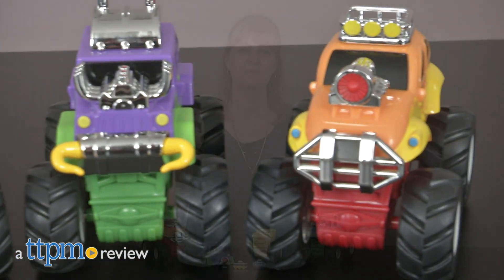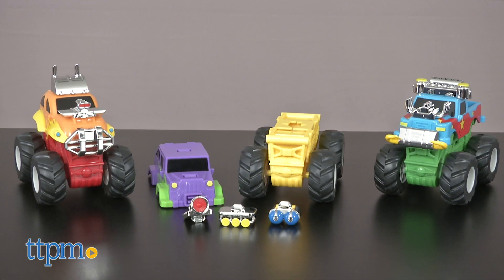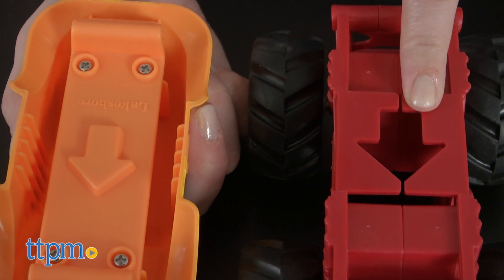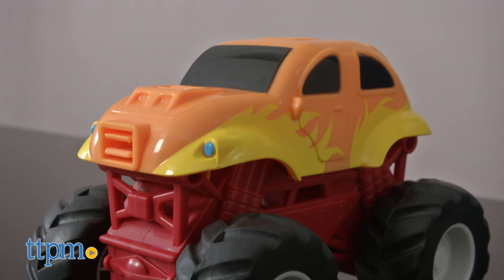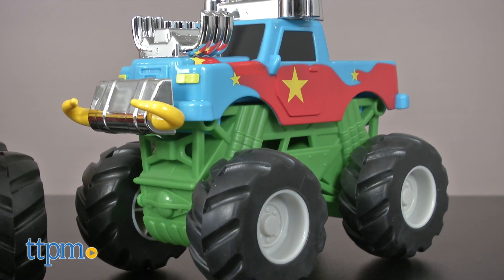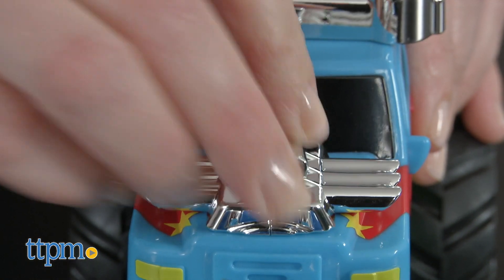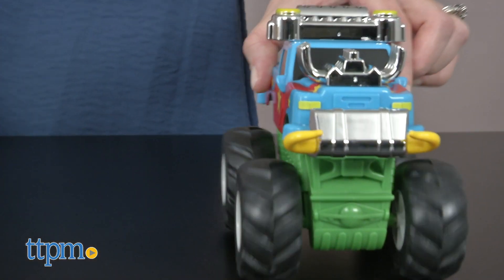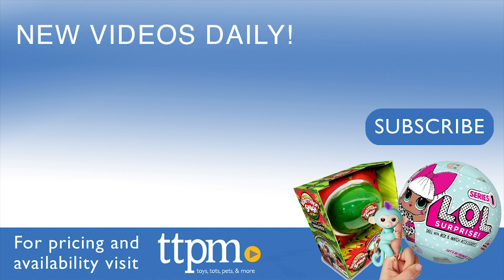Snap & Design Monster Trucks from Lakeshore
Today TTPM is reviewing Lakeshore's Snap & Design Monster Trucks set. Using three monster truck bodies, three pull-back chassis, and nine truck accessories, kids can build their own monster trucks! Just snap the pieces together and then roll them into action! See what TTPM created in this video review! For full review and shopping info

Product Info: Mix and match your own monster trucks with the Snap & Design Monster Trucks set. It includes three monster truck bodies, three pull-back chassis, and nine truck accessories.